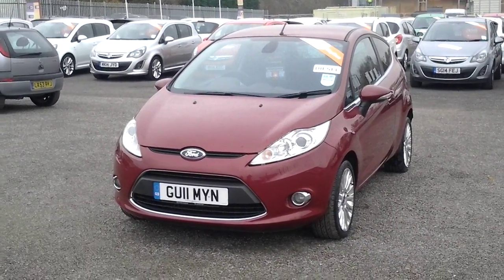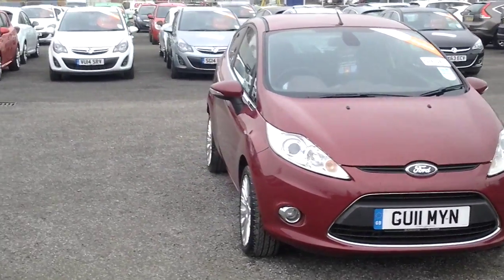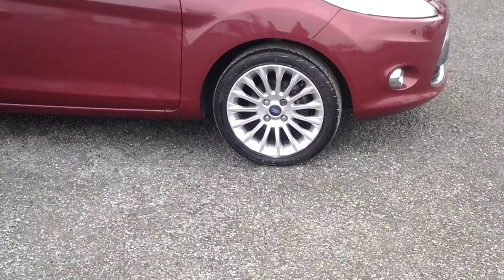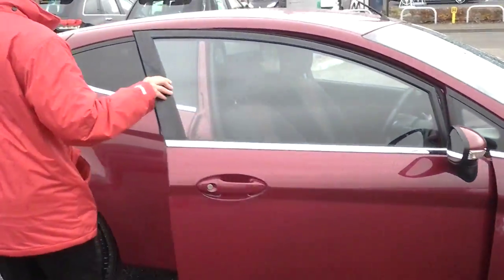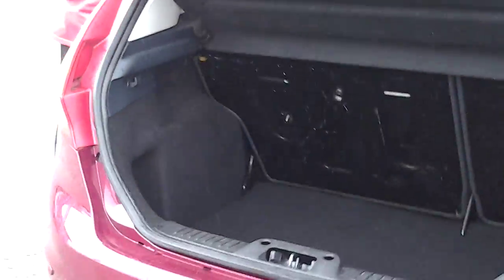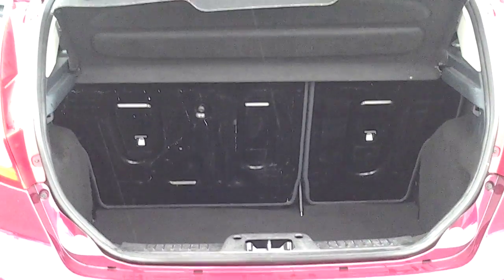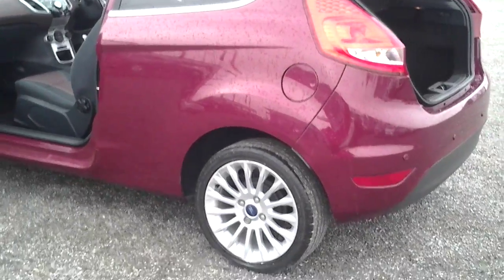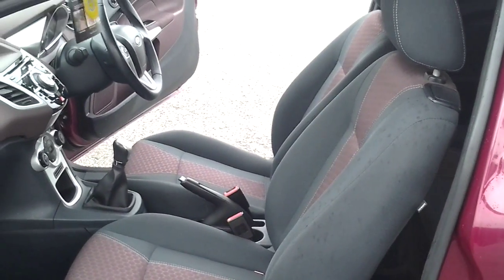Ford fiesta GU11MYN